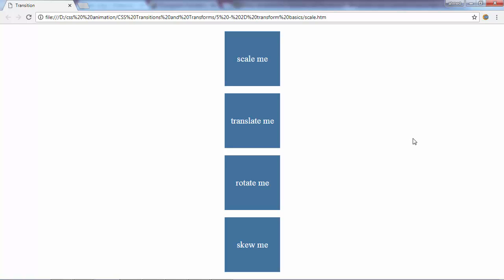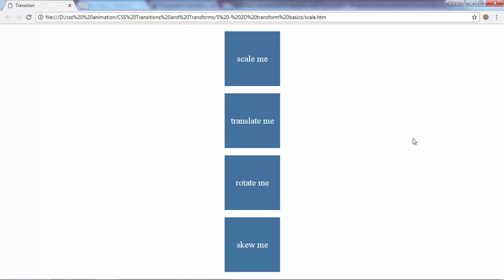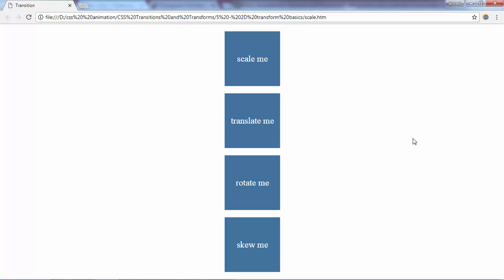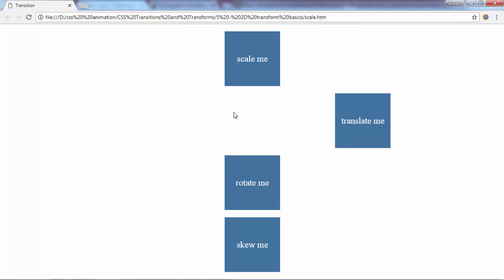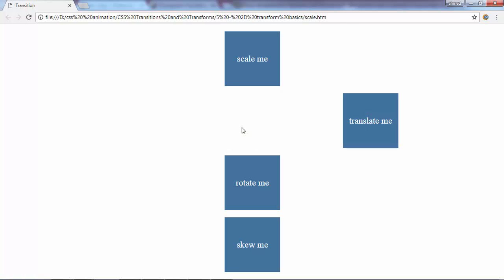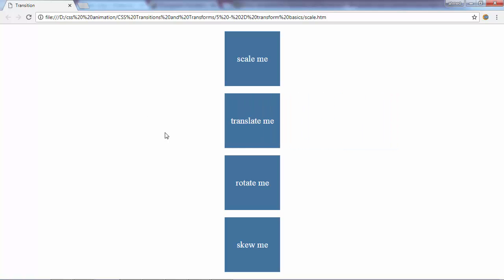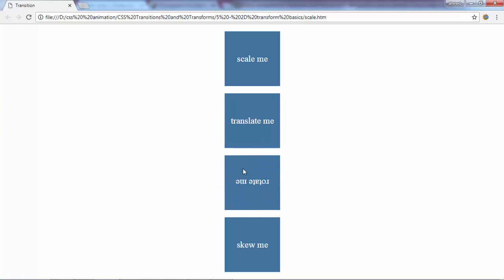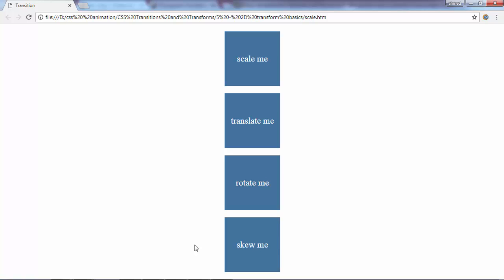06 6 css 2d transforms basics